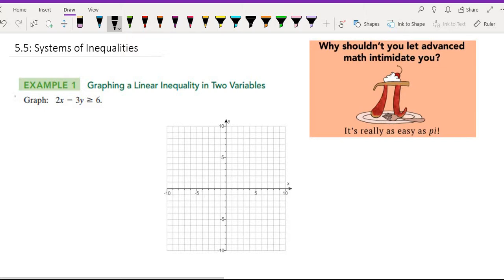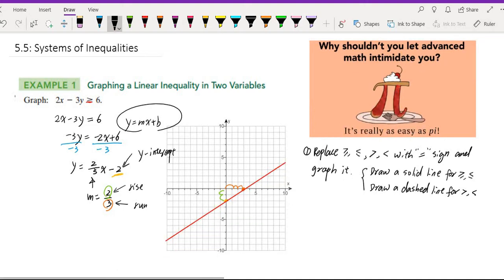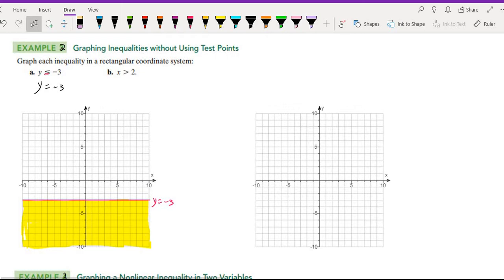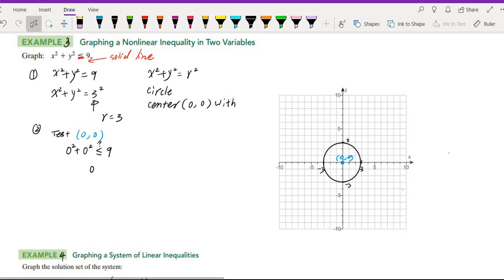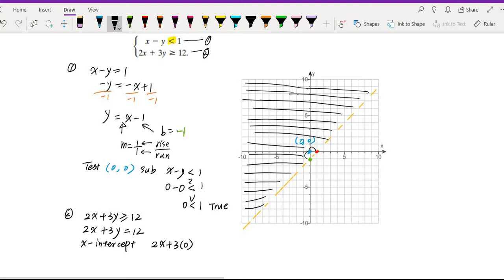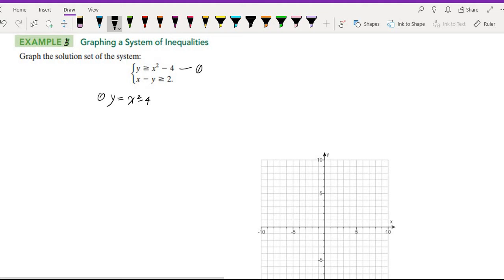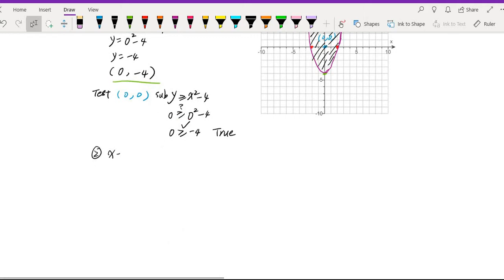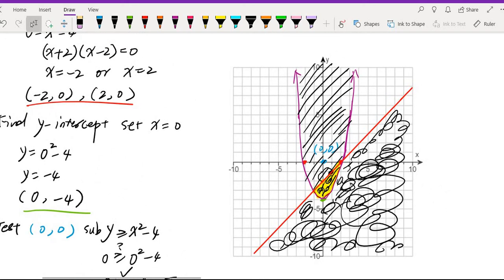College Algebra: 5.5: Systems of Inequalities